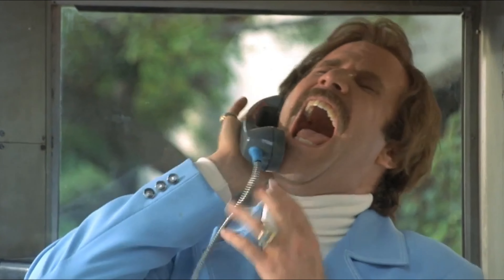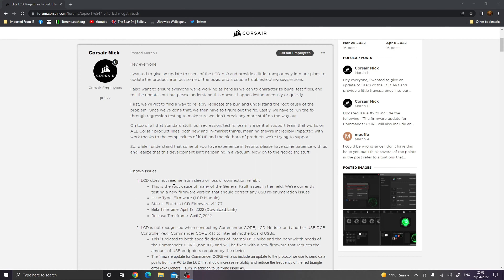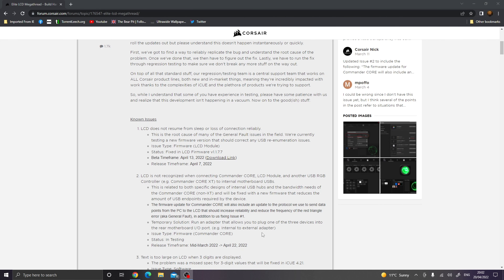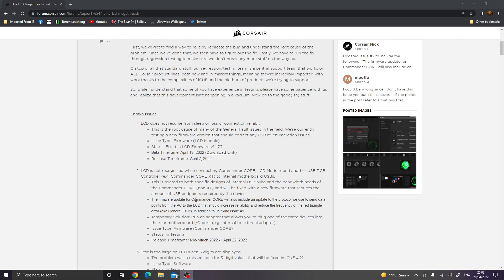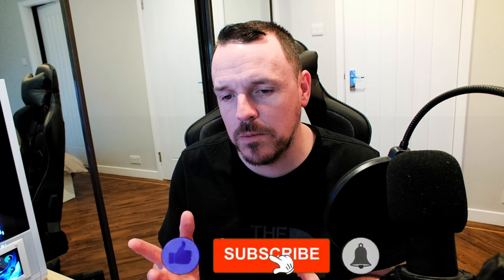Corsair Elite LCD Red Triangle of Death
A quick video to let you know about an ongoing issue I have with my Corsair Elite LCD screen, there is a temp workaround in the video that explains what you can do until new firmware is released.

Details of the known issues can be found on the following forum page

If you want to find out how to install the Corsair Elite LCD upgrade please watch my video below

CASE: Lian Li Lancool II Mesh
CASE FANS: Corsair LL120 x 6​
CPU COOLER: Corsair iCUE h100i ELITE CAPPELIX with LCD upgrade kit
MOBO: ROG Strix B550-E Gaming
CPU: Ryzen 9 5900X
RAM: Corsair Vengeance RGB Black PRO 32GB 3200MHz
SSD: Seagate Firecuda 530 2tb NVME Gen4
SSD: WD Blue SN550 1TB NVME M.2 2280 PCIe Gen3
STOREAGE: SanDisk SSD PLUS 1 TB Sata III x 2
GPU: Gigabyte GeForce RTX 3070 Ti Vision OC 8G
PSU: Corsair RM750x
SYSYEM MONITOR DISPLAY: 5" Elcrow 800 x 480 Touchscreen panel

MONITOR ARM: Duronic Dual Screen Monitor Stand DM35V2X1
MOUSE MAT: MM350 PRO Premium
RGB: Corsair LS100
HEADSET: Steelseries Arctis 7​
SPEAKERS: Creative Pebble V2
MIC:  Fifine T669
MAIN DISPLAY: Iiyama g-master gb3466wqsu-b1
SECOND DISPLAY: Acer Nitro XF252QX 240Hz 1ms
CHAIR: X-Rocker Strike
MOUSE: Corsair Dark Core RGB Pro SE
KEYBOARD: Corsair K70 RBG Mk.2 Low Profile Rapdifire
CHARGING DOCK: Hoidokly Dual Wireless Charger
VR: Oculus Quest
CONTROLLER: Xbox Elite 2
CAMERA: Elgato Facecam
CAMERA MOUNT: Tarion Desk Mount